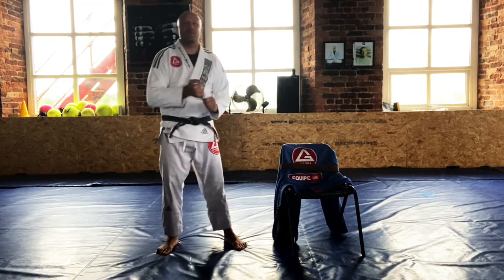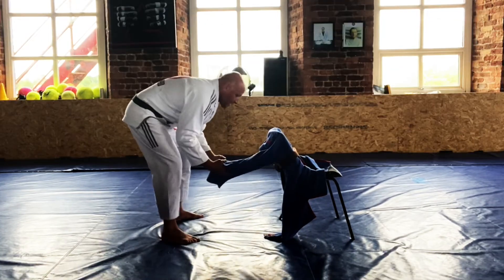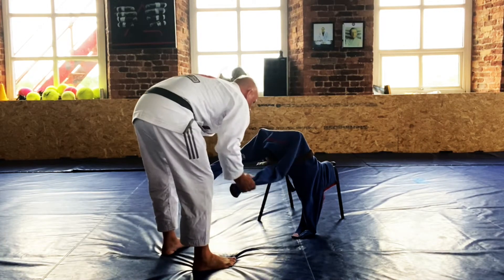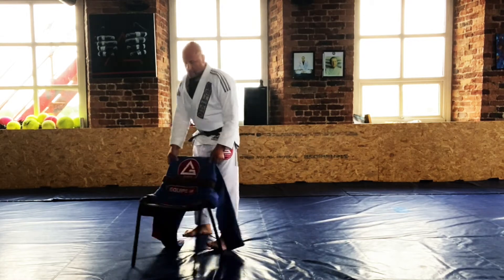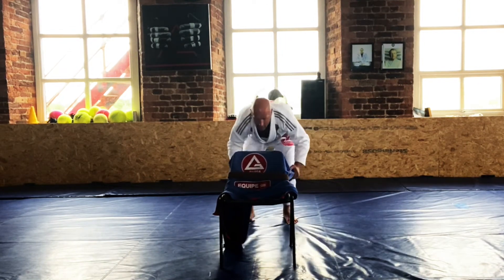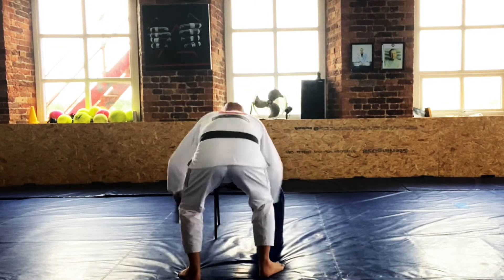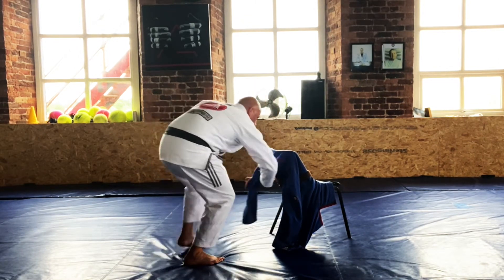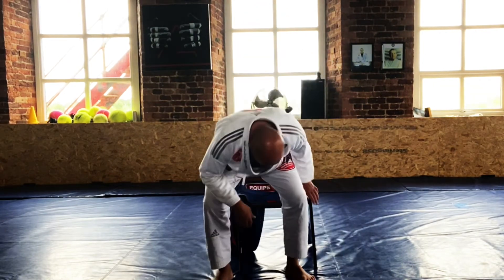Arm Drag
More solo training using the chair. In this video we look at drilling the arm drag from standing. Adapted for lockdown during the coronavirus pandemic of 2020. All you need is a chair and your jacket. I drilled this for reps and speed and got a good sweat on. Great for kids and adults alike. No excuses to not train! Grab your gi and get to it!